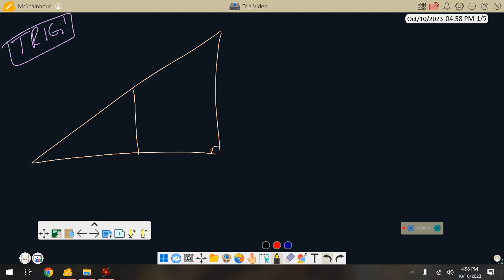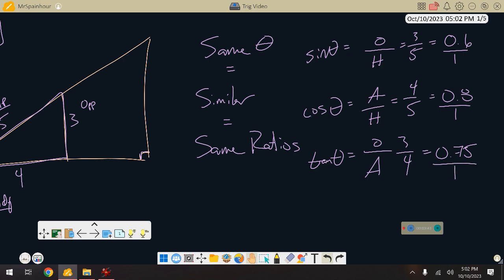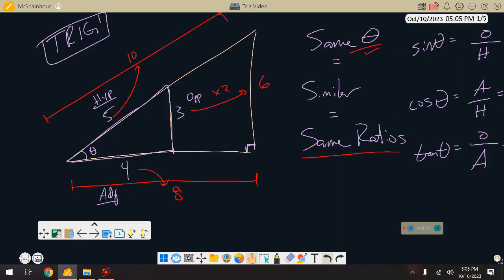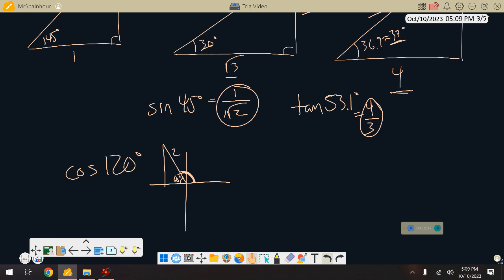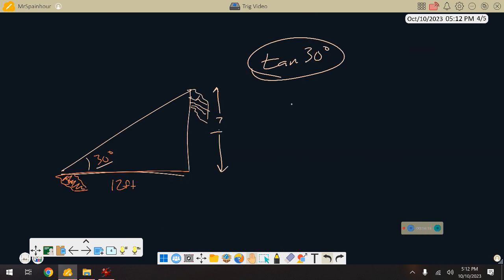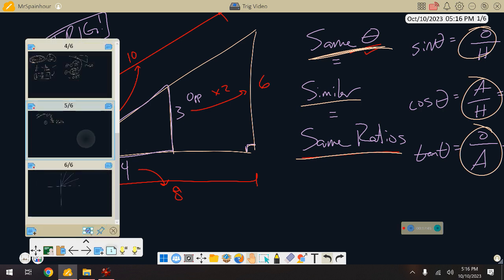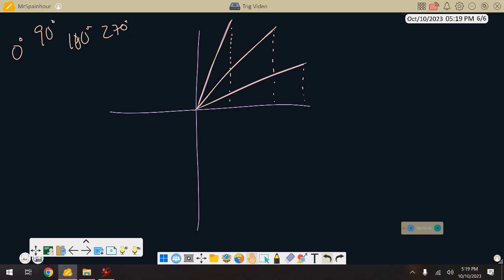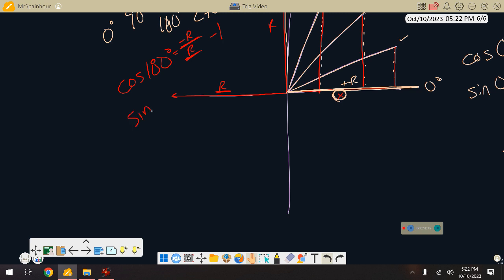Trig Overview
Chapters:
0:00 Intro
0:17 Trig Basics
1:20 Trig Functions
4:40 Measuring Ratios
7:35 Basic Triangles
9:53 Basic Triangles in other quadrants
13:19 First Trig Problem
15:08 Minutes of a degree
16:33 Inverse Trig
20:31 Unit Circle